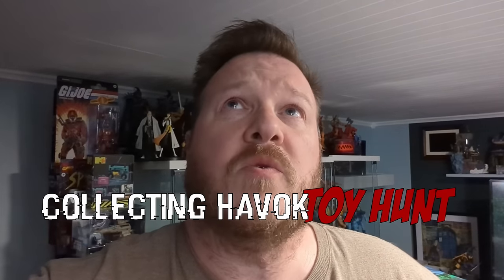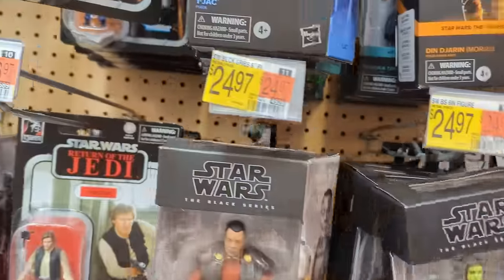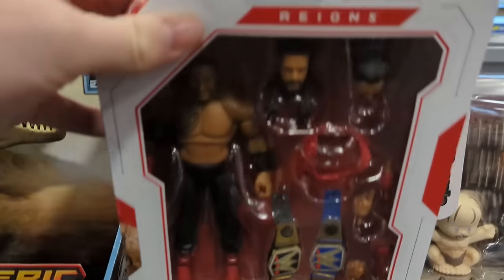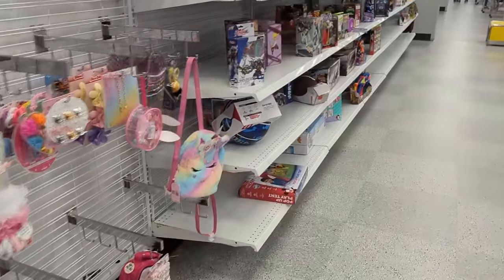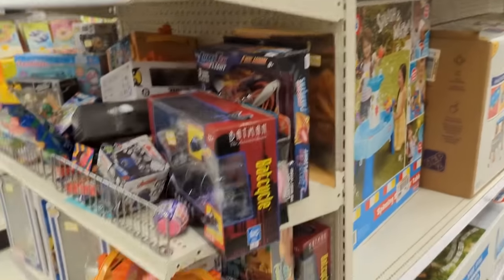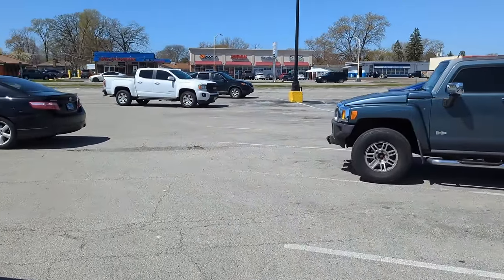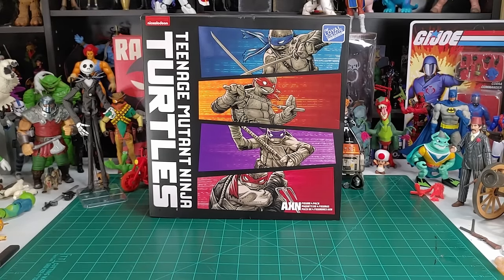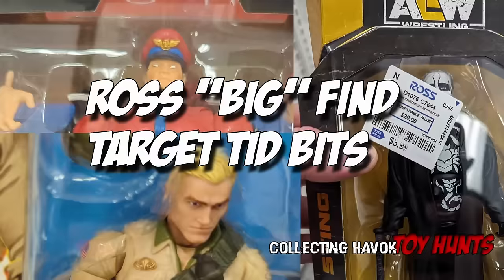Toy Hunt! | Target fights the streets! Ross gets supersized!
Welcome to Collecting Havok!

Toy Hunting around the Gramma's 91st!
1 Target
1 Walmart
2 Ross
1 DD's
1 Best Buy
Stick around to check out a few on and off cam pick ups!

Toy Hunts for that action figure goodness in SE WI and NE IL!
Reviewing that action figure goodness too!

Standard Ross prices:
Marvel legends: 5.99
G.I. Joe:  5.99
Deluxe Joe's: 11.99
Star Wars BS: 5.99
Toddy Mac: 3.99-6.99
Transformers: 7.99
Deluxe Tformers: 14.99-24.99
Apex: 2.99
Anime Statues: 14.99